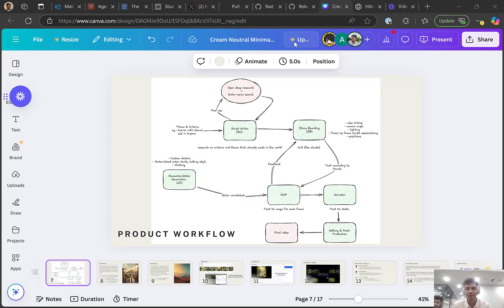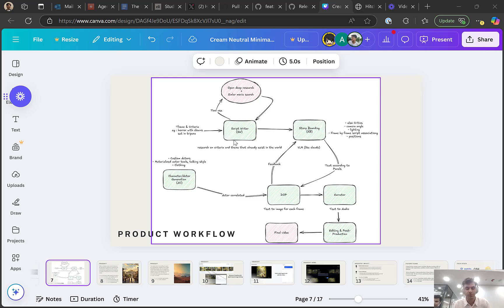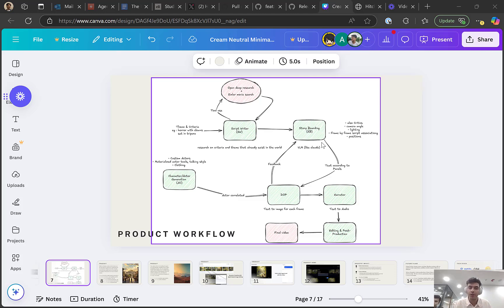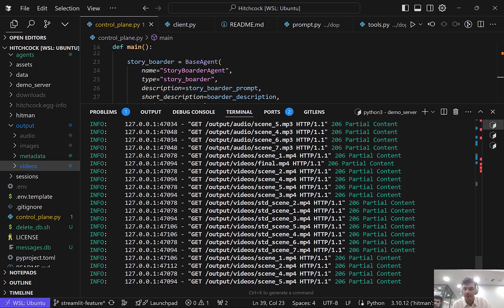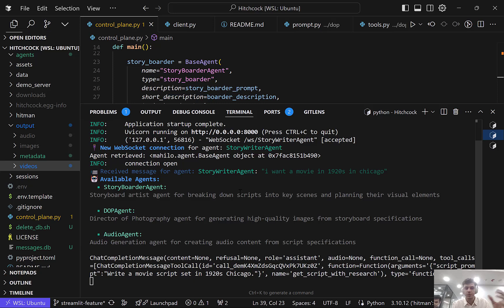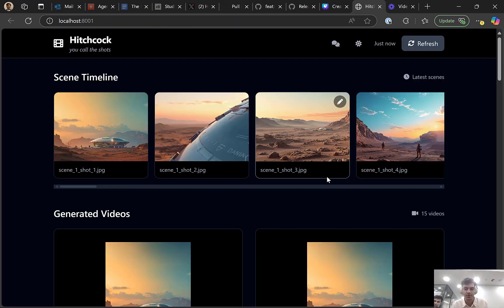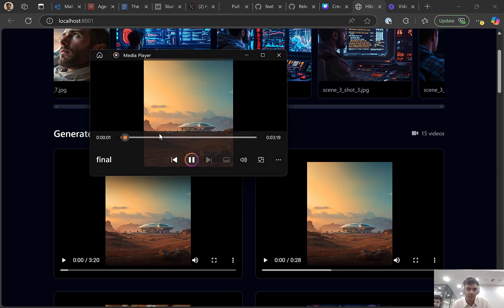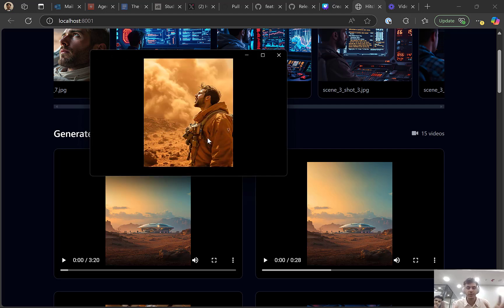hitchcock demo - team lossfunk bengaluru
A multi-agent film-maker that does research, writes script, does storyboarding, casts actors, plans cinematography before producing final video.

This collaboration is powered by mahilo, a framework that I've been building.